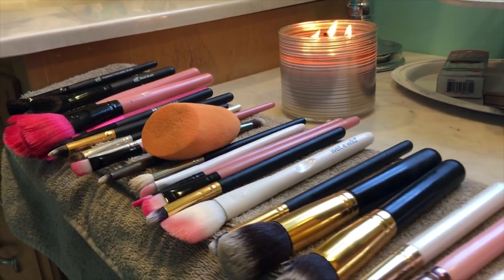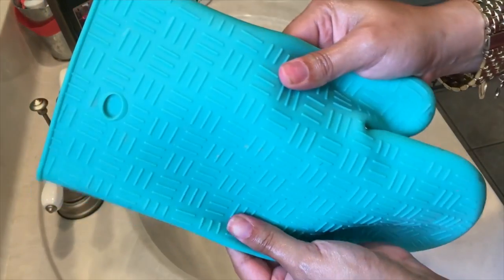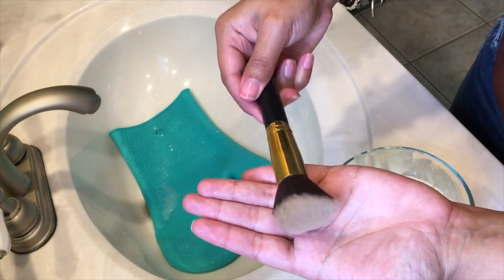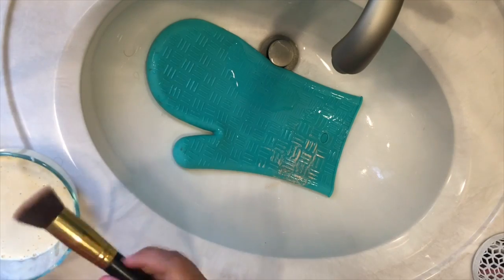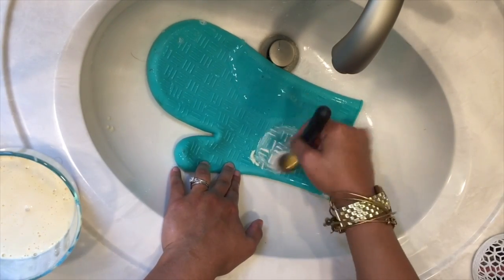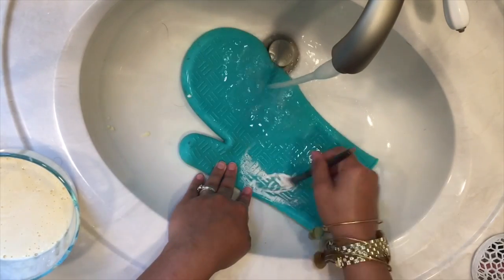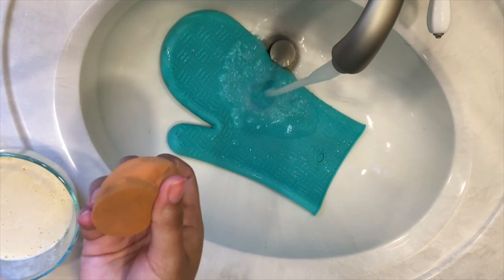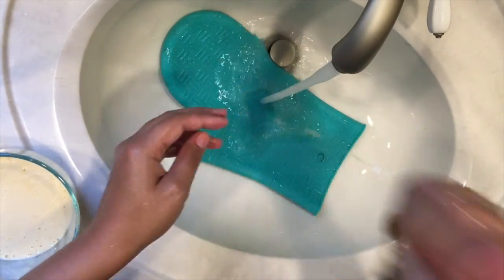HOW TO CLEAN MAKEUP BRUSHES + SPONGES | Page Danielle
Cleaning makeup brushes under $10!!!

Hey y'all!!! 💋

/// PLAYLIST SUGGESTIONS ///

MUSIC